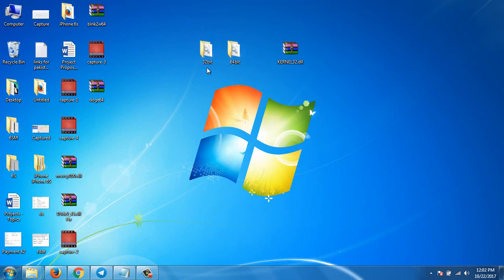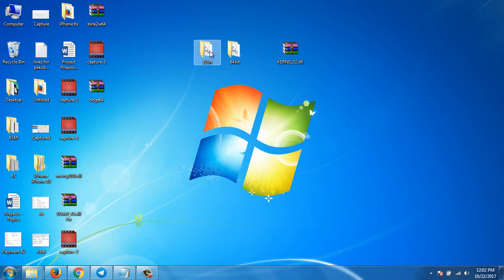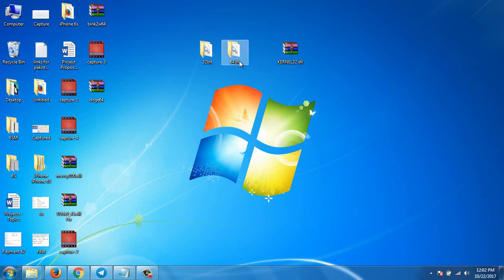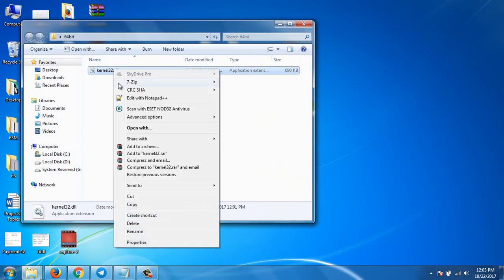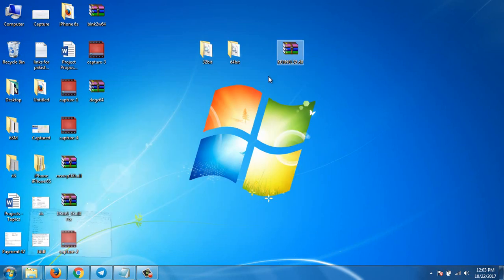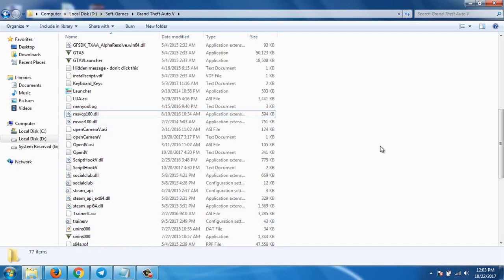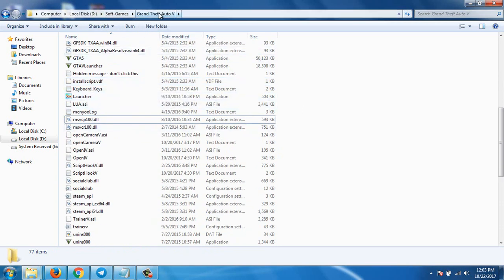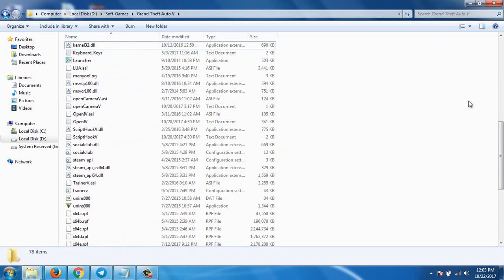How to Fix KERNEL32.dll File Missing Error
In this video I will show you how to Fix KERNEL32.dll File Missing Error